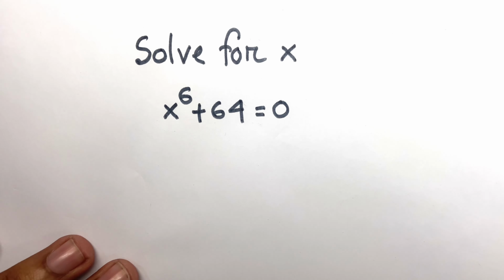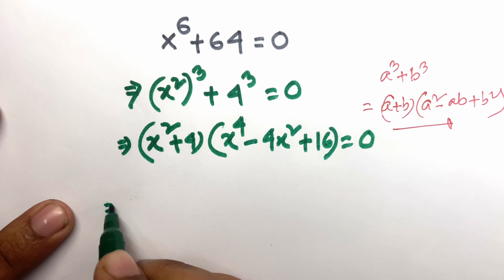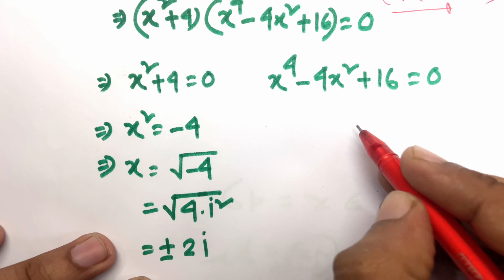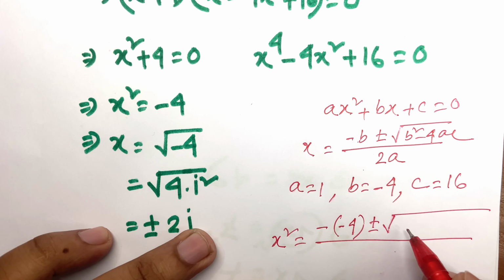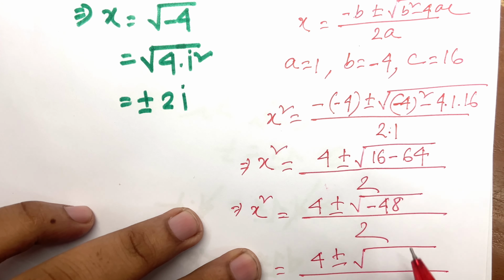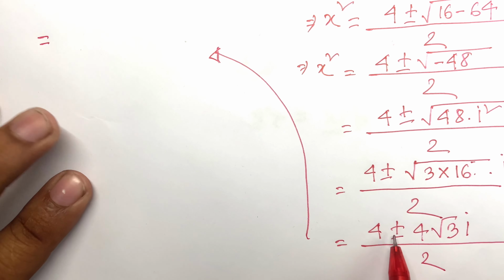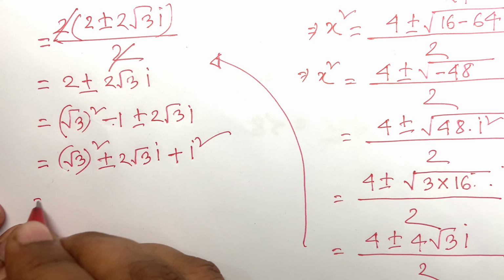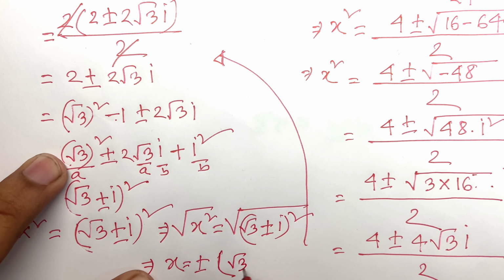A Nice Exponential Equation Solving |Exponential Tips & Tricks |2023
Hi Everyone ! On My channel, you will get best math problems, questions and solutions to improve your math ability. Math for fun.

Today in this video , I solve a nice exponential equation ..

Today this video teach you math tips and tricks to solve the given olympiad math question in a simple and easy way.  Learn how to prepare for Math Olympiad.

Need help with solving this Math? Obiously You're in the right way..

I have over 10 years of experience teaching Mathematics at  schools, colleges. Learn more about me at.

Algebra Problem | Solve for x | Math Olympiad Preparation.

Title -A Nice Exponential Equation Problem solving | Exponential tips and tricks 2023

prepare for Math Olympiad.
Olympiad Question
math olympics
olympiad exam
math olympiad
British Math Olympiad
mathematics
mathstricks
olympics math
olympics mathematics
Number Theory
mathcounts
math at work
exponential equation
cubic equation
Olympiad Mathematics
Mathematical Olympiad
Pathaan